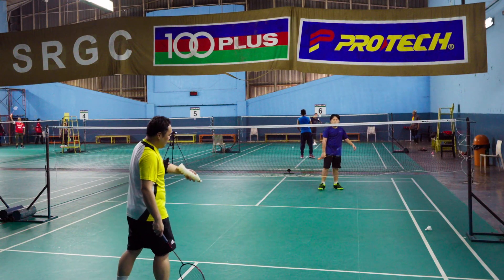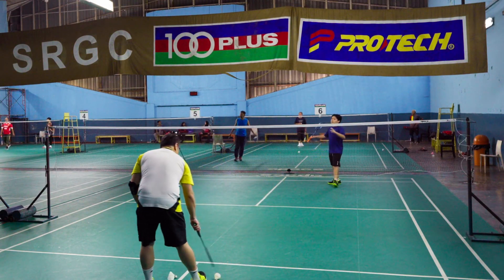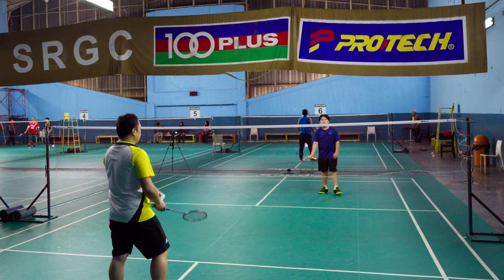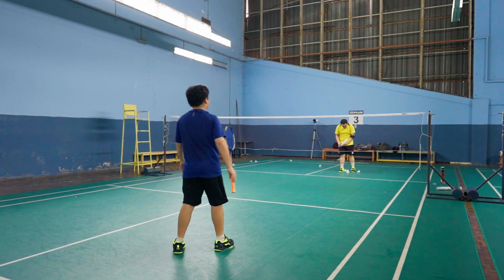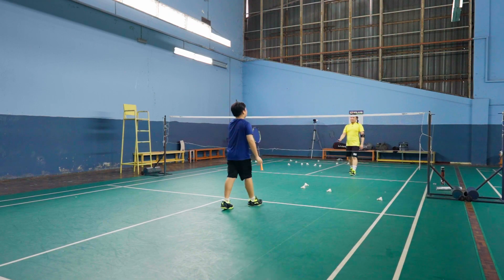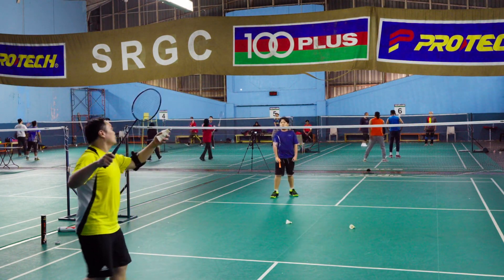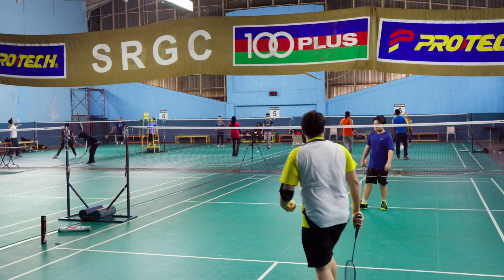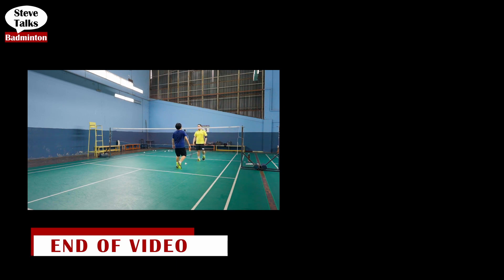Lecture Getting the sweet spot for smashes - Badminton Training with Han Jian 20230611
This video focuses on smash training. Steve coaches Fred on smashes, working to find the sweet spot, where he gets maximum power for his smashes.

Towards the end of the video, we examine Axelsen's forehand side smash with body turn in slow motion.

This series of videos are made to capture my family's journey into learning to play badminton using techniques used by HAN JIAN and elite badminton players from China.

HAN JIAN is a former Chinese badminton player who was active in the 1970s and 1980s in the men's singles discipline. HAN JIAN was one of the leading players of his era.

HAN JIAN also coached Malaysia to win the Thomas Cup Badminton Men's Team event in 1992. HAN JIAN is now retired and resides in Subang Jaya, Malaysia.

Highlights of his achievements:
World Badminton Men's Singles Champion (1979 and 1985),
World Cup Badminton Men's Singles Champion (1983 and 1984),
World Badminton Grand Prix Finals Men's Singles Champion (1985),
Asian Games Badminton Men's Singles Champion (1982)
Thomas Cup Badminton Men's Team Champion (1982 and 1986)
Asian Games Badminton Men's Team Champion (1982)

Video Editor: Da Vinci Resolve
Music rights purchased from Pond5

Camera 1: Sony FX30 SEL14F18GM
Camera 2: Sony A7M4 SEL24F14GM
Camera 3: Samsung A52s